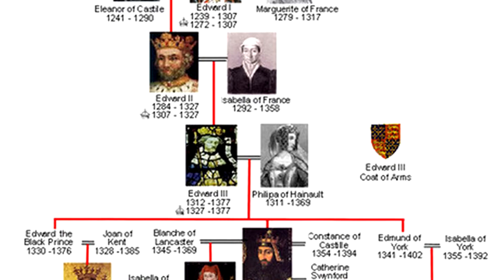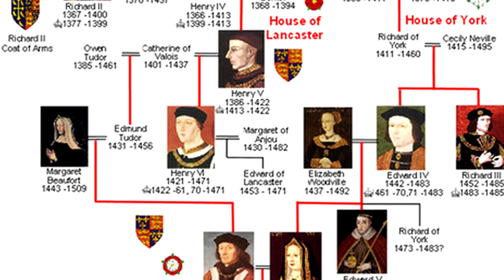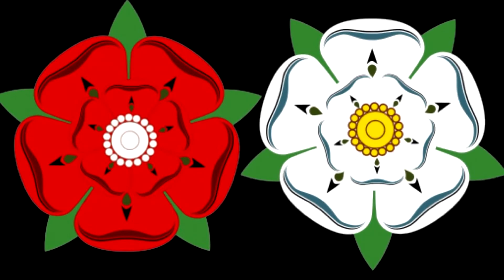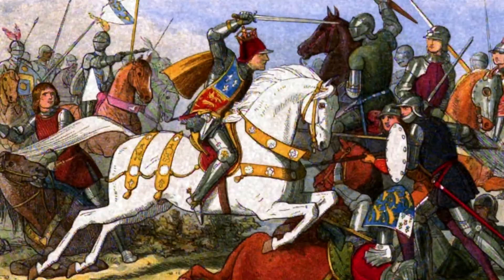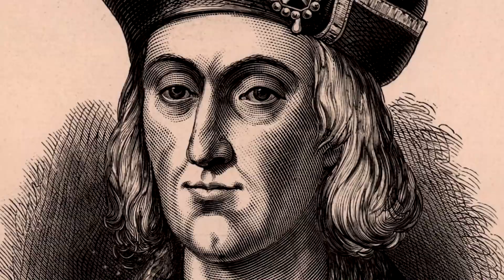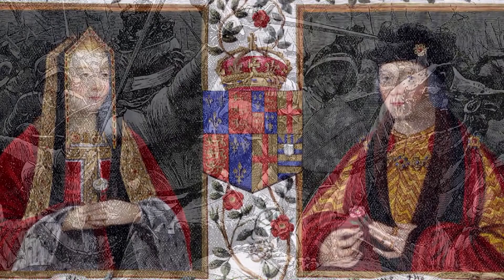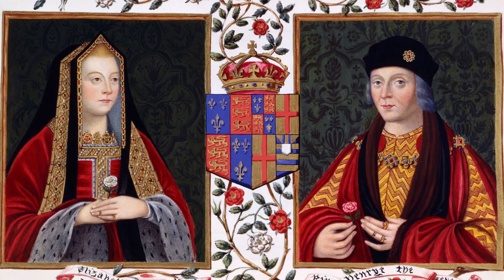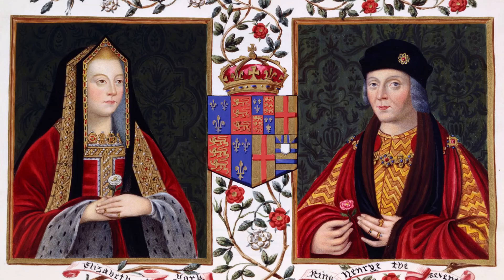History of the Tudors: King Henry VII - English History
An overview starting point video of the Tudor history, and how King Henry VII ruled Britain

All images and audio used in this video belong to their respective authors.